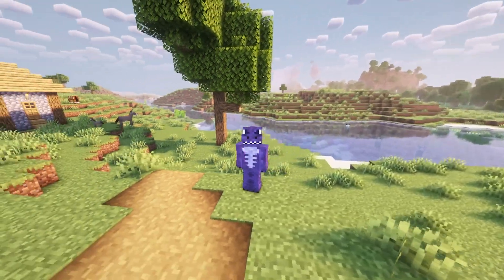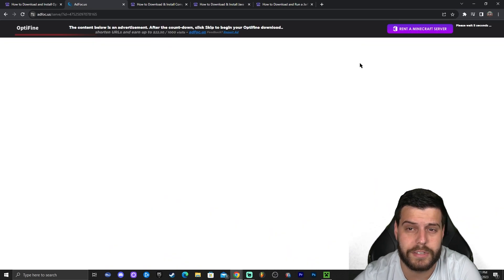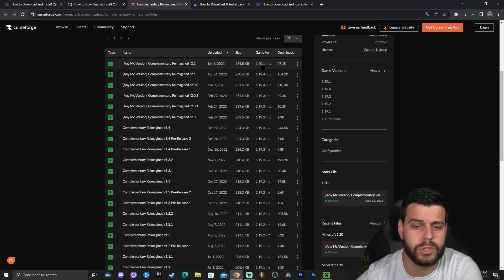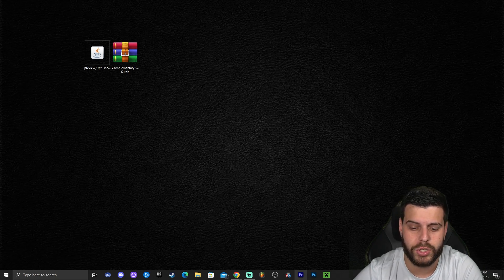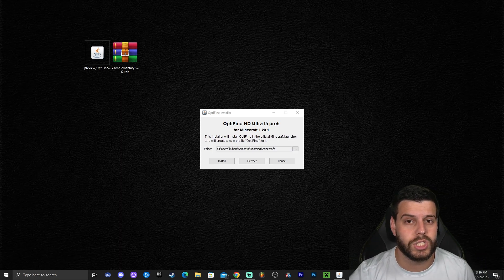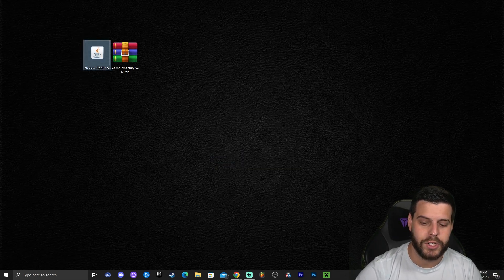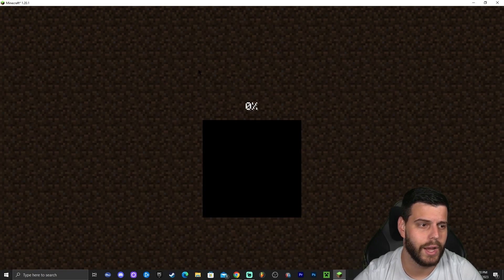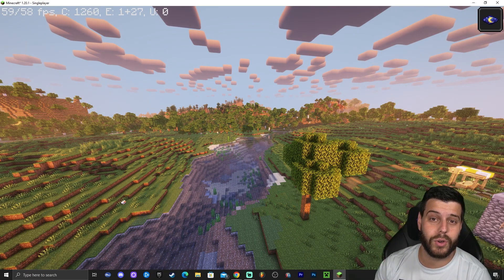How to Download & Install Optifine 1.20.1 in Minecraft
Learn how to download & install optifine 1.20.1 for Minecraft 1.20.1. This simple step by step how to add optifine 1.20.1 to minecraft guide will help you install optifine 1.20.1 and get optifine 1.20.1 working in Minecraft 1.20.1